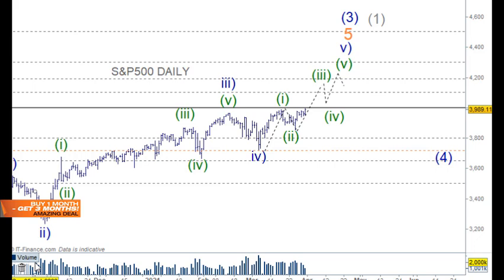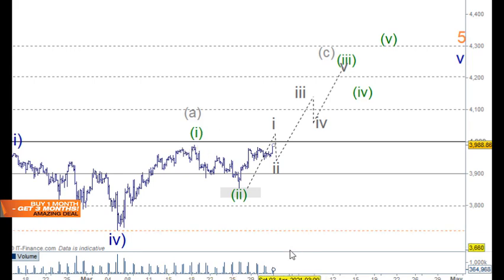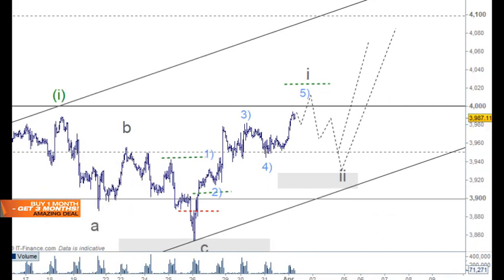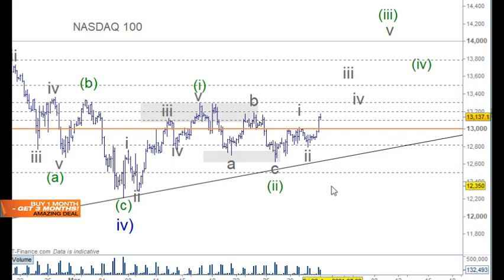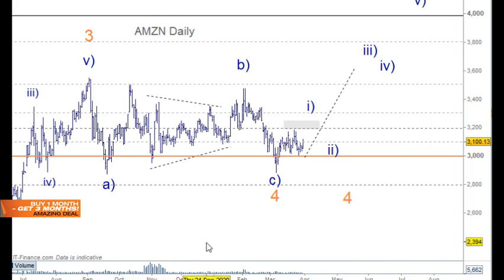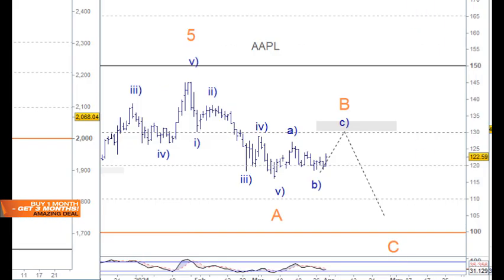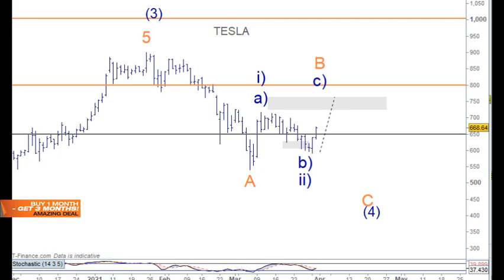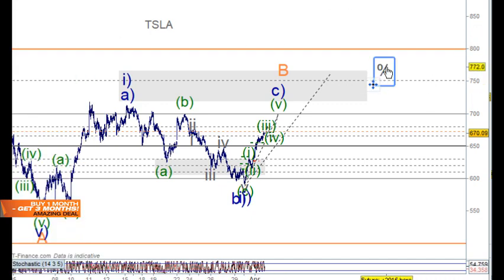SP500, NASDAQ, RUSSELL 2000, AMZN, GOOG, AAPL, FB,SQ,TSLA Technical Analysis Elliott Wave trading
S&P 500 [SPX] Index and NASDAQ [NDX] Russell 2000 (RUT) Technical  Analysis Elliott Wave Trading
Plus US Stocks: AMZN, GOOG, AAPL, FB,SQ,TSLA With Elliott Wave theory applied

Overview: Bullish cycle for SP500, Russell 2000 and NASDAQ

SPX S&P 500 Elliott Wave: Wave iii of (iii) of v) of 5 of (3) in progress

SP500 Trading Strategy: Risk on. (Long trades in play)